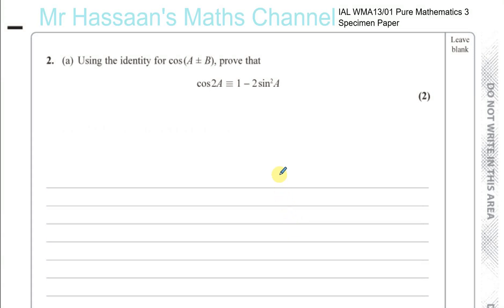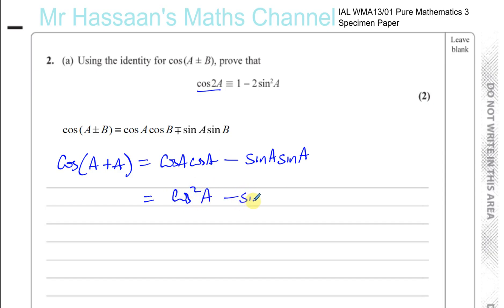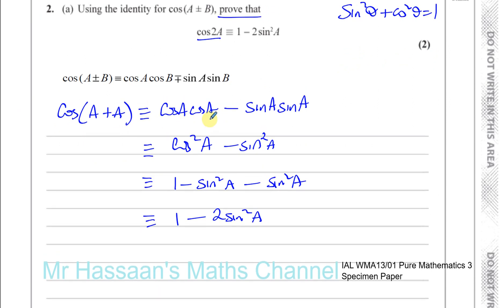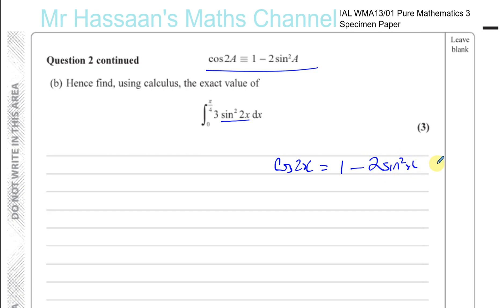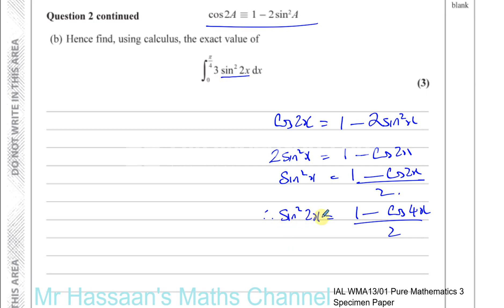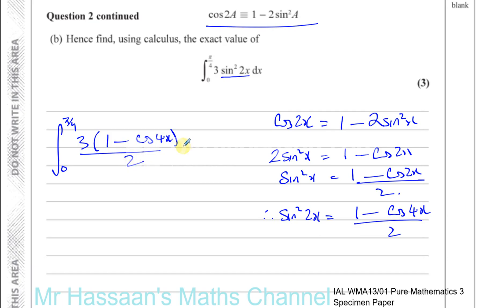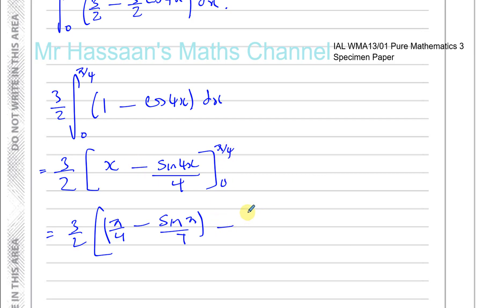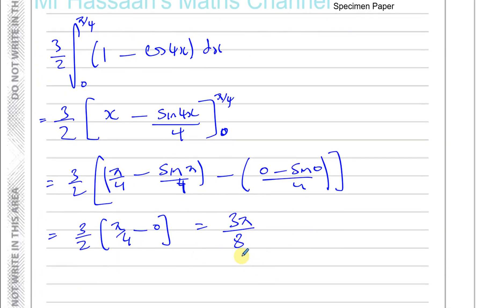EDEXCEL IAL WMA13 P3 new Specimen Paper Q2 Trigonometric Identities Integration